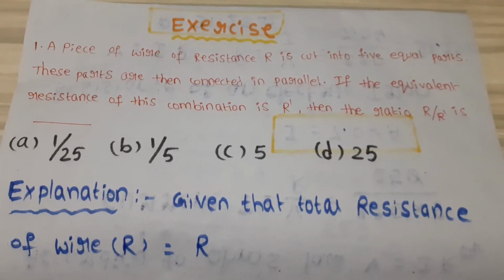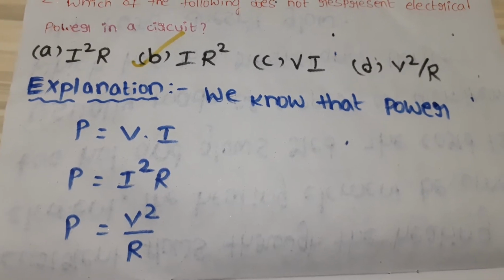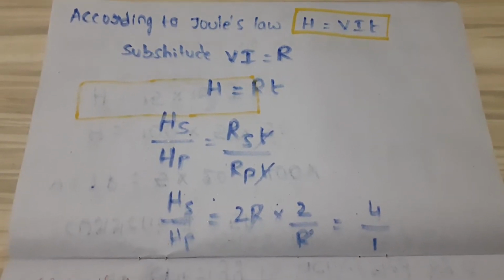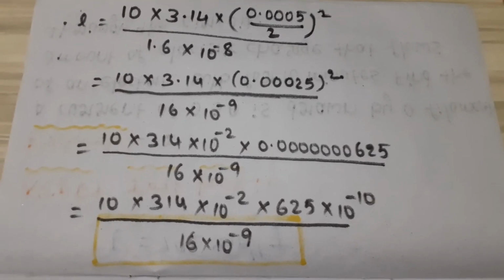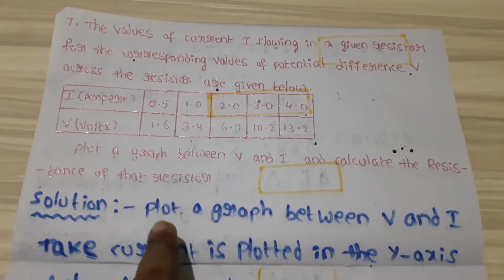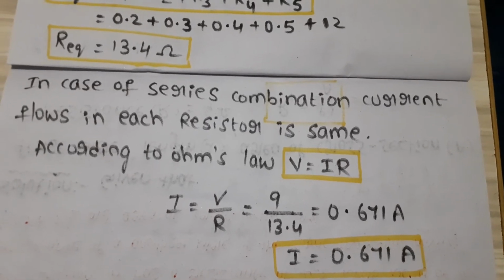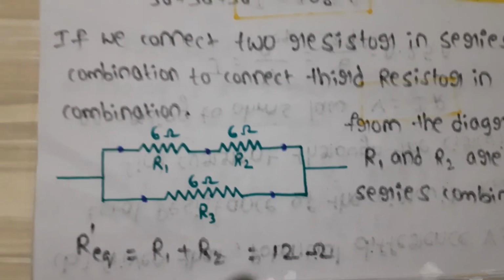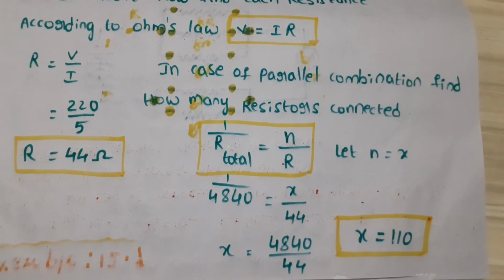CBSE board class 10th Electricity video - 12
In this video iam going to explain
NCERT text book Excercise problems 1 - 12